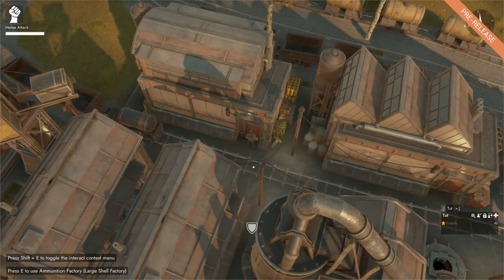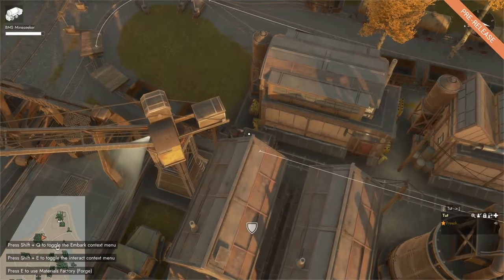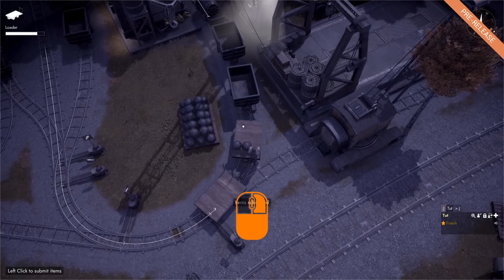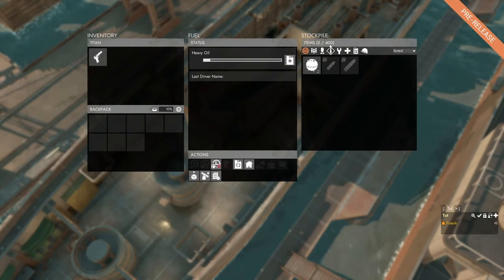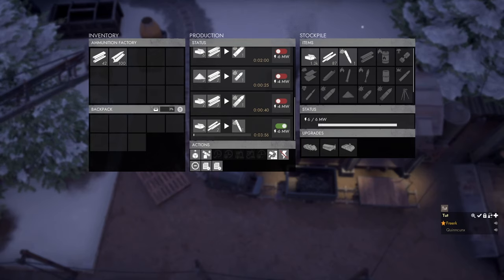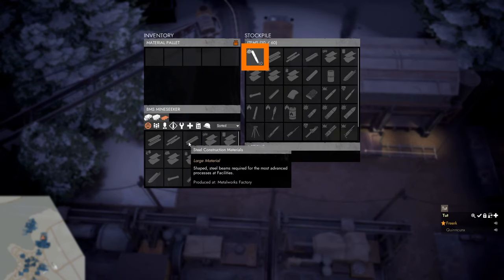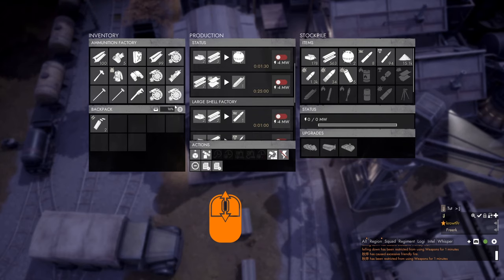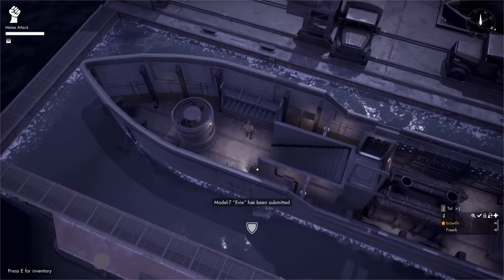Foxhole Guide - Torpedos, Depth Charges and Sea Mines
A look at the different Sea Shells and where to make them. We take a look at the Moray Torpedo, the Model-7 “Evie” Depth Charge and the E680-S Rudder Lock Sea Mine.

0:00 Producing Sea Mines
3:46 Delivering Seamines into Ships
4:41 Producing Torpedos
8:18 Delivering Torpedos into Submarines
8:48 Producing Depth Charges
10:16 Delivering Depth Charges into Ships